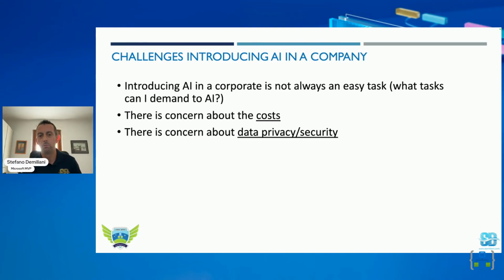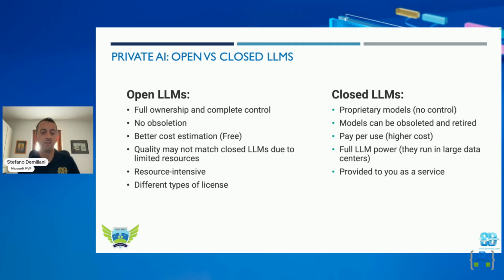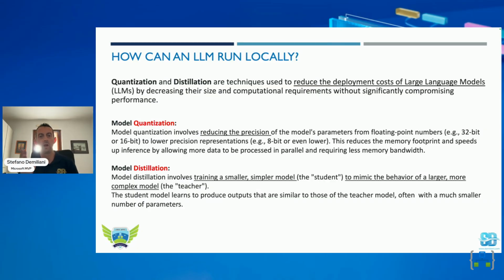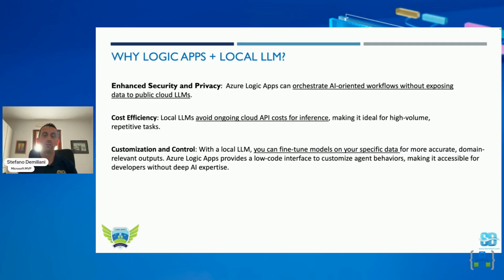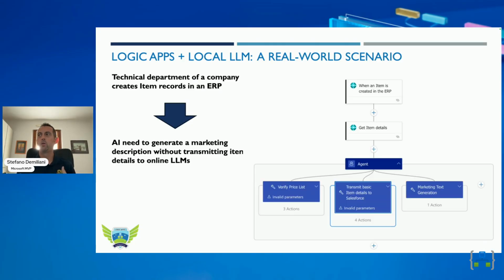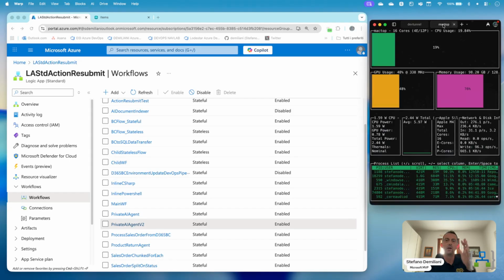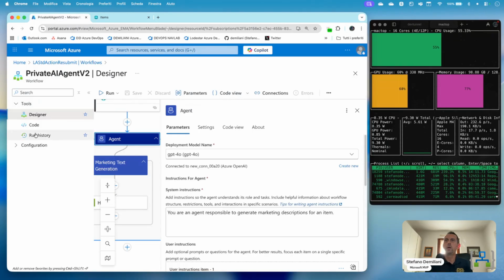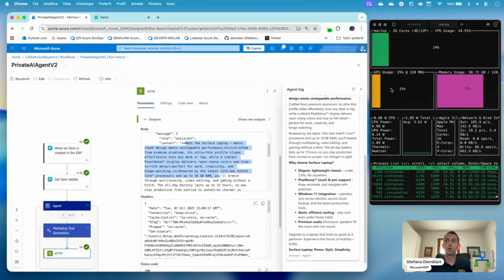Intelligent applications with Logic Apps and Private AI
This session explores the powerful integration of the Azure Logic Apps platform with on-premises and private cloud AI solutions, enabling organizations to maintain data sovereignty while leveraging advanced AI features. You will learn practical implementation strategies and tips for creating intelligent workflows that incorporate private AI models (open LLMs hosted locally, like gpt-oss) for AI-enhanced business process automation, while respecting your organization's privacy and security requirements.

⌚ Chapters:
00:00 Welcome
00:25 Today's topic - Logic Apps and Private AI
00:41 Challenges introducing AI in a company
01:55 Why Private AI is an emerging trend
02:49 Open LLMs vs Closed LLMs
05:00 Open Source AI Models
06:45 How can an LLM run locally
10:30 Why Logic Apps and Local LLMs
13:18 Real World Scenario
16:20 Demo
26:29 Connect with Stefano
26:56 Wrap